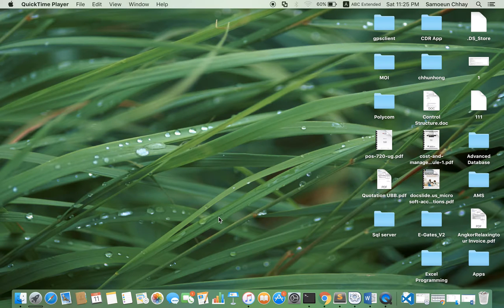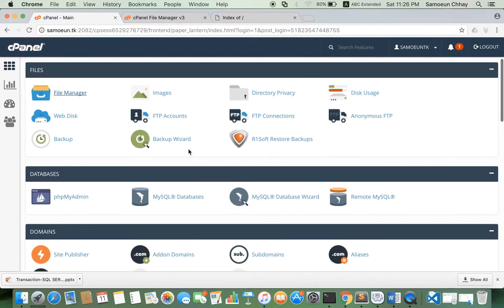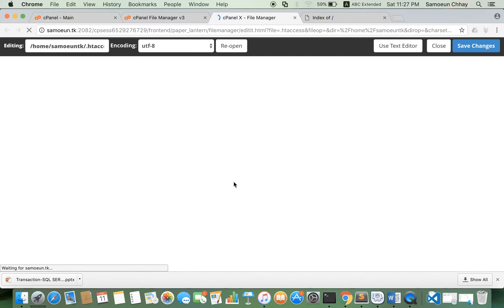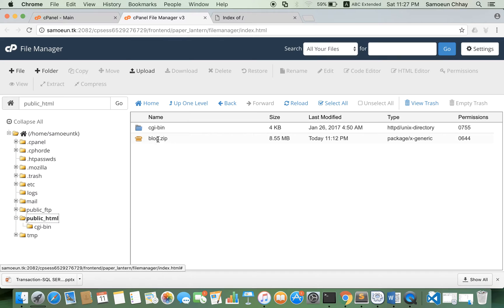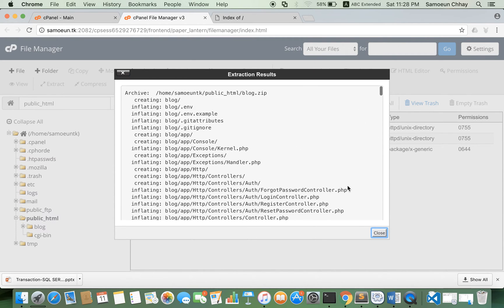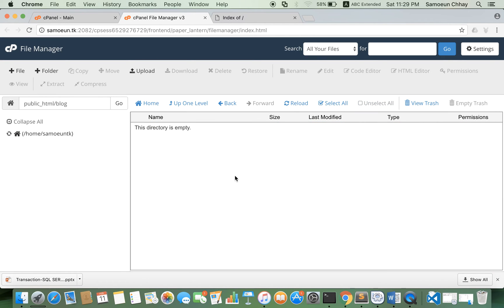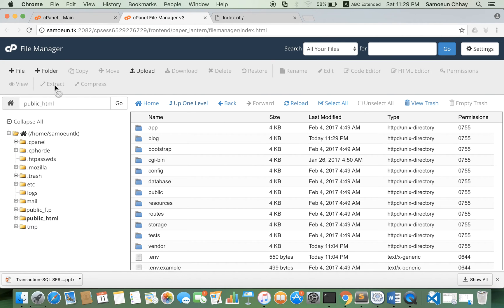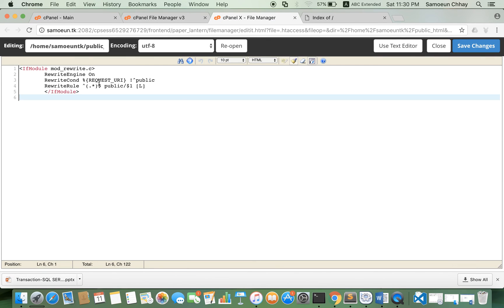Deploy Laravel/Lumen 5 on share hosting/cpanel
In this video, I will show you how to deploy laravel/lumen 5 on share hosting or cpanel.